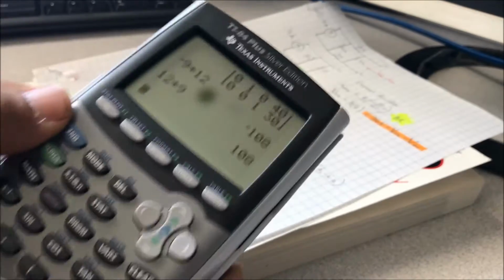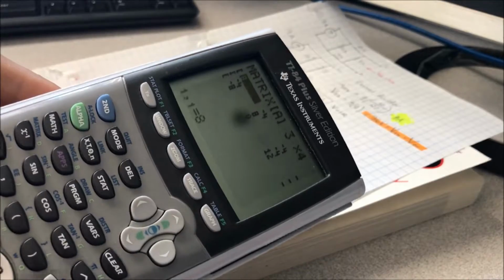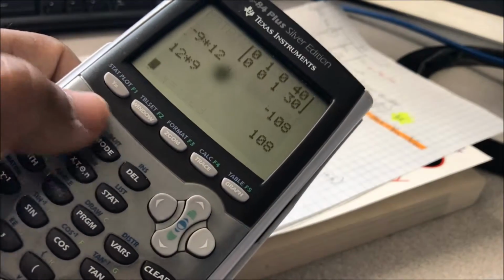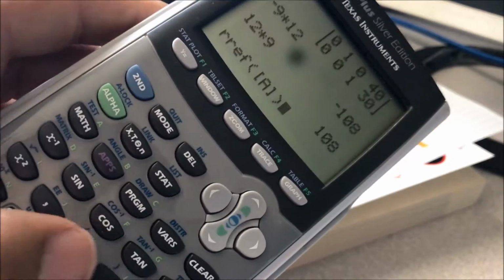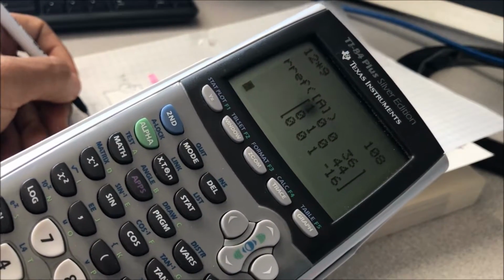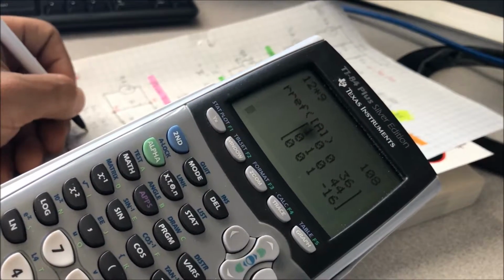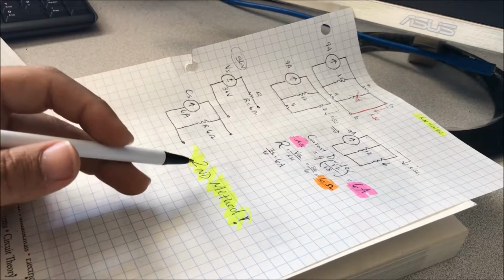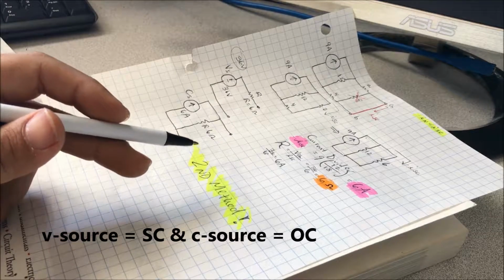Circuit Analysis: Finding Thevenin's & Norton's Voc/Isc TI84 PLUS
in this video, i go over how to find the thevenin's open circuit voltage and also, norton's which is the short circuit current. some methods used are Kirchhoff's Current/Voltage Law, Mesh analysis (current), Node analysis (voltage), current divider,  ohm's law, etc. the last method only works if your sources are independent. this is used to find the resistor equivalent...

finding thevenin's open-circuit: start
current divider: 1:55
mesh analysis: 3:15
node analysis: 7:43
how to put equations as a matrix on TI-84+: 11:50
finding Norton's i short-circuit: 14:55
finding R equivalent of the circuit: 18:05
2nd method of finding r equivalent: 18:40